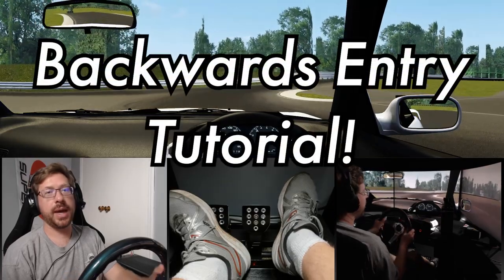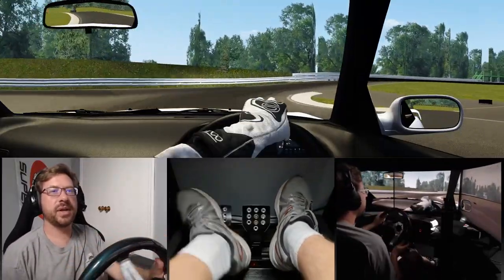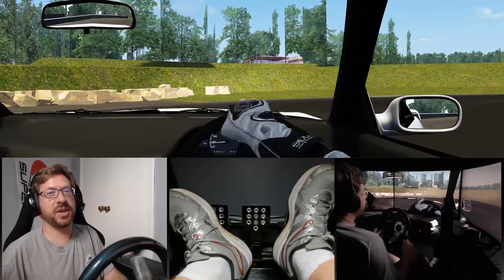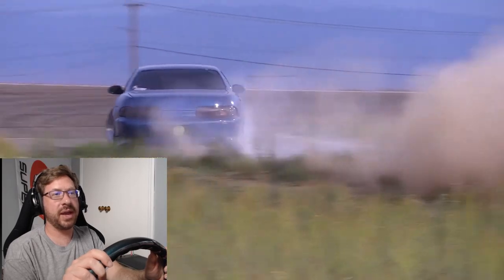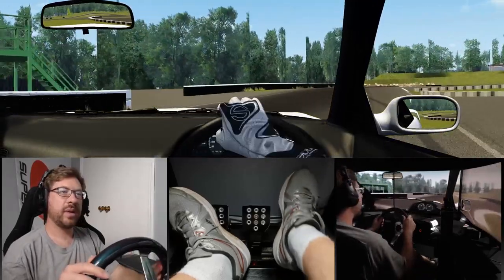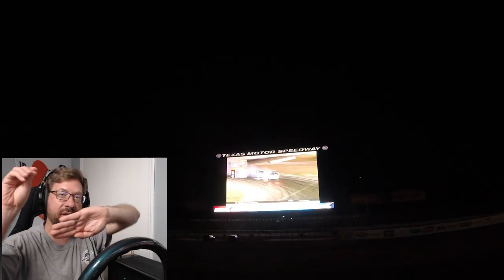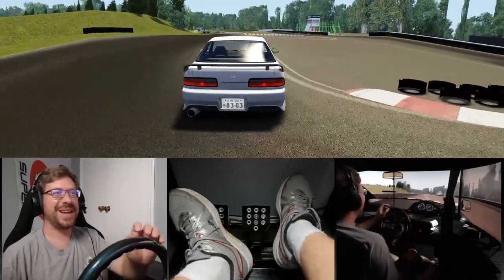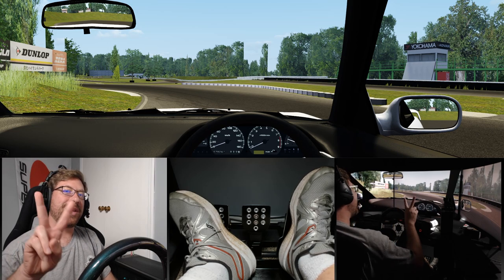How to Drift: Backwards Entry Drift (Tutorial Video | Assetto Corsa)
A detailed breakdown of exactly how to do a backwards entry drift in Assetto Corsa. With over 10 years of drift experience in my 240SX in the USA and several Ebisu missiles, you'll get all the knowledge you need to successfully throw your first backie and develop your own style over time! While filmed in the modded Assetto Corsa racing simulator for PC, this tutorial strategy also applies to real life drifting and my IRL footage from other videos on the channel is included throughout. Let's get sideways!

Drift tips, behind the scenes content, and raw unreleased drift footage!

Thanks to Smithers in our KameTrick Discord for the screenshot used in the thumbnail Image!